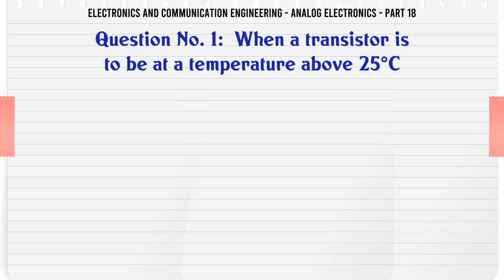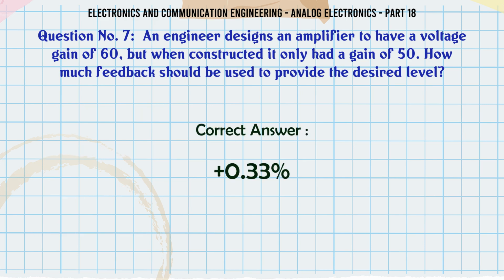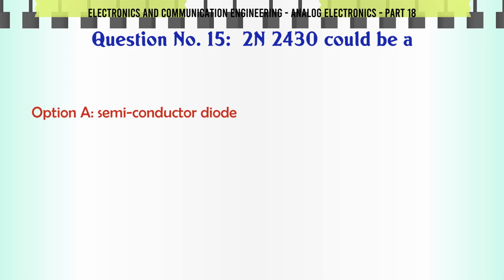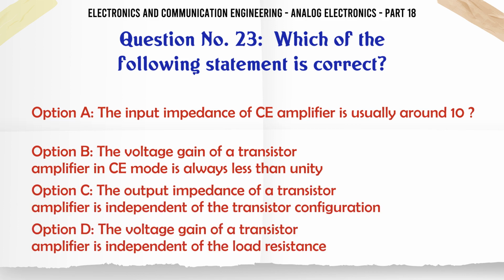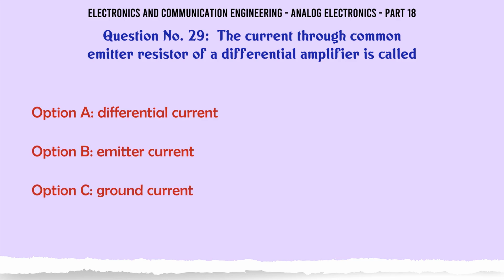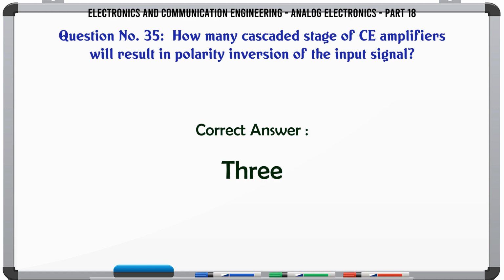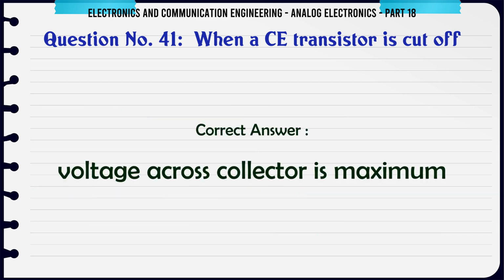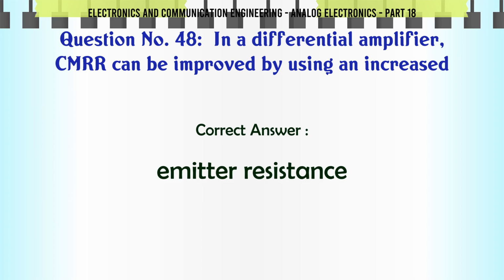MCQ Questions Analog Electronics - Part 18 with Answers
List of top 5 Questions:

To draw dc equivalent circuit for a CE amplifier circuit we should

In a cascade amplifier, the intermediate stages are always in

For an amplifier the power gain in decibels will be equal to voltage gain in decibels only when

In a differential amplifier, CMRR can be improved by using an increased